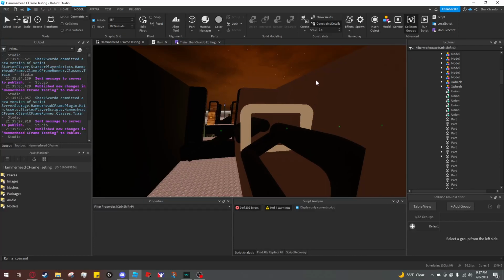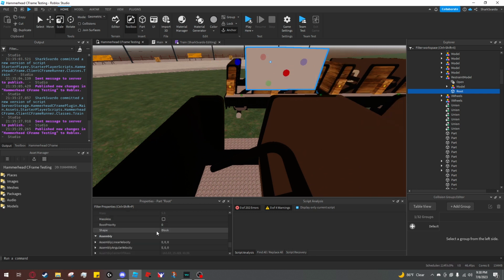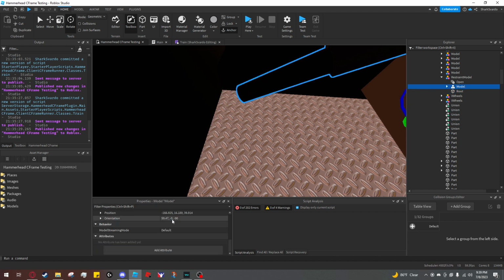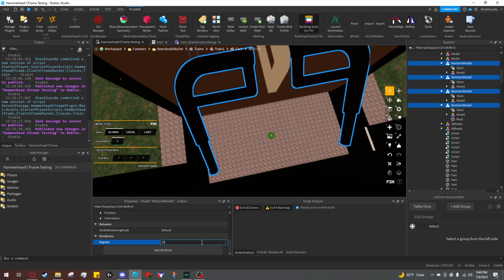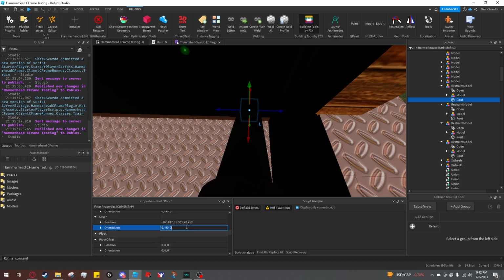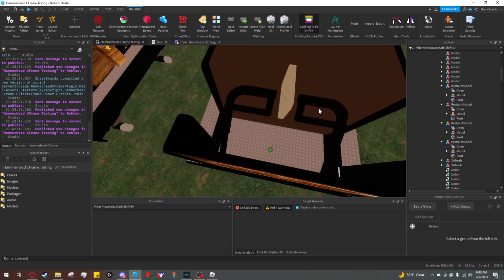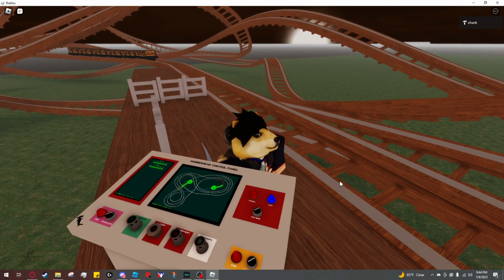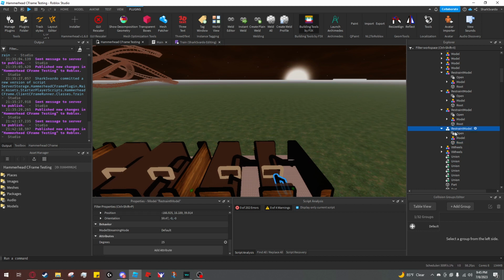Hammerhead CFrame Restraints Tutorial